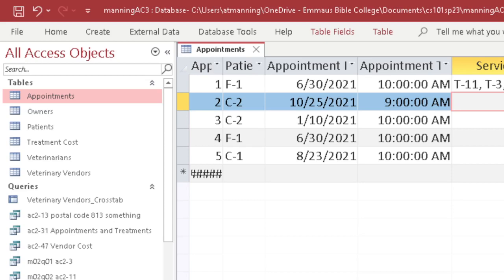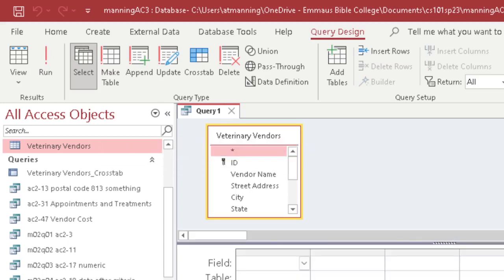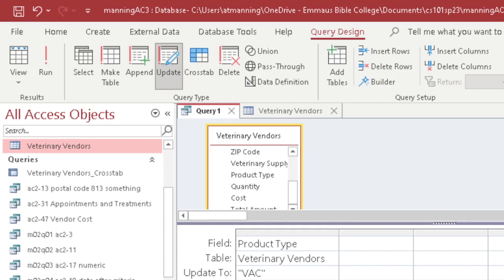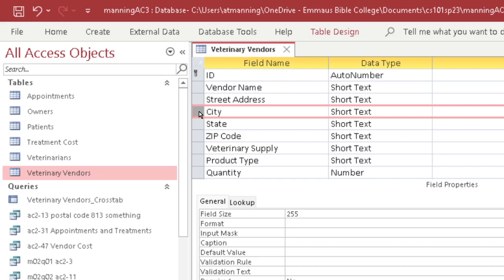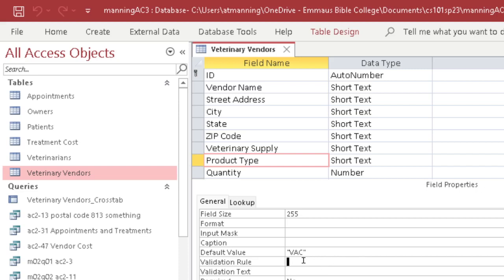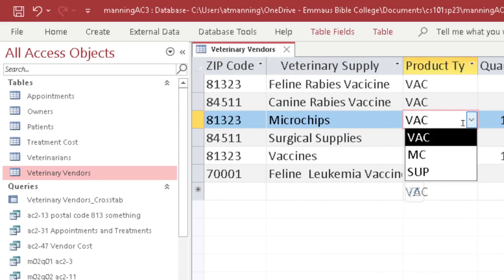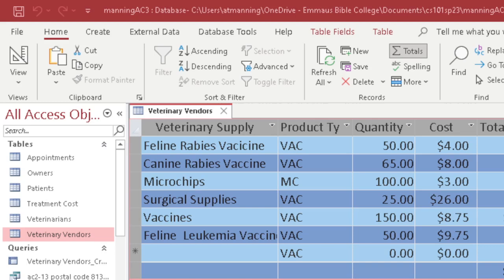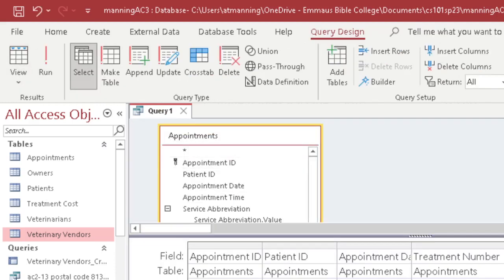Access 3 part 2 - housekeeping 2023 04 24 14 44 46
Make structure changes